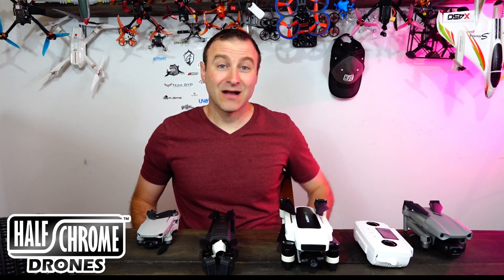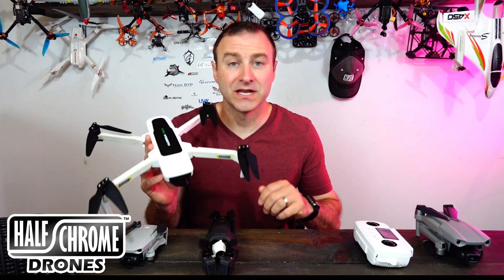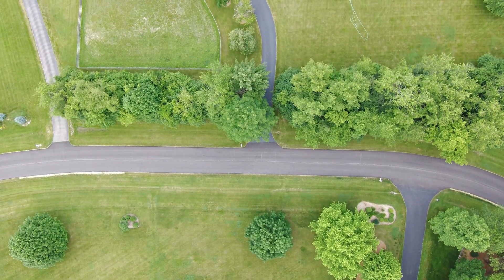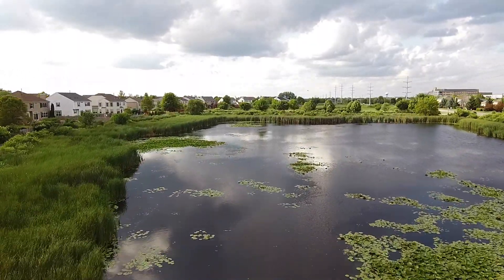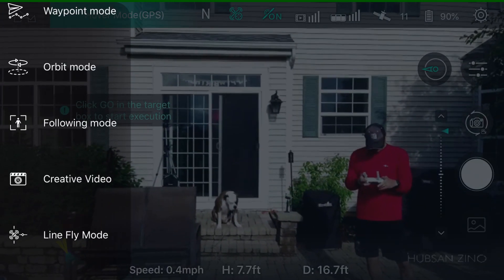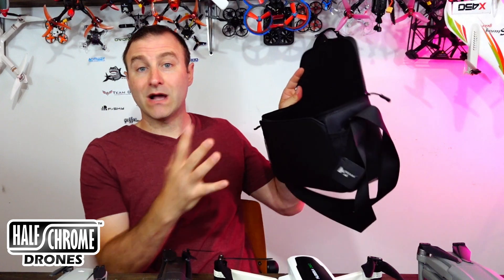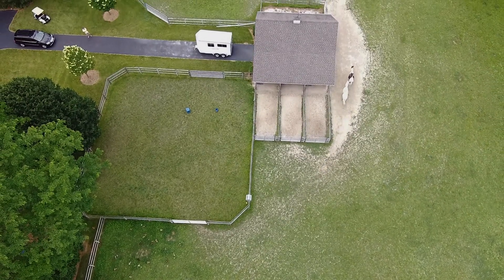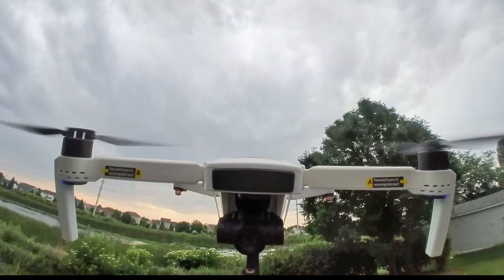Can the Hubsan Zino 2 compete with the Mavic Air 2, Mavic Mini or Parrot Anafi?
The Hubsan Zino 2 has some impressive specs. With its 4K camera capable of 60 fps, a 33 minute flight time and an 8KM range this drone looks to compete with the DJI Mavic Air, Mavic Mini and Parrot Anafi.

Save 28% on the Hubsan Zino 2 by using the link above with the code: BGH117SRU